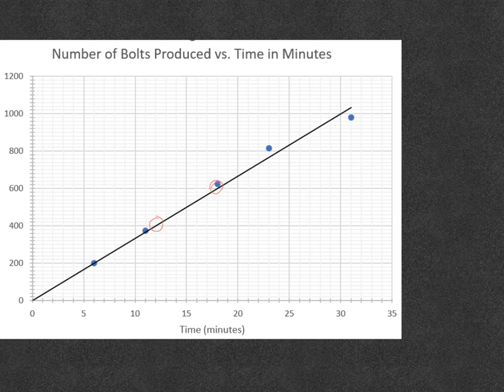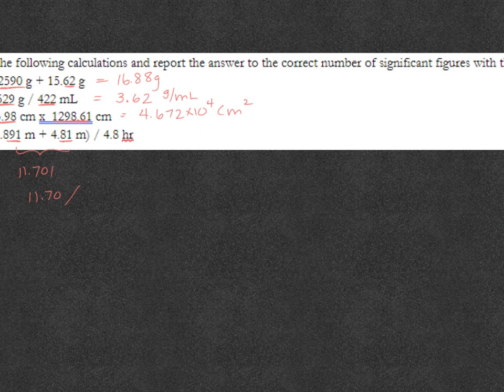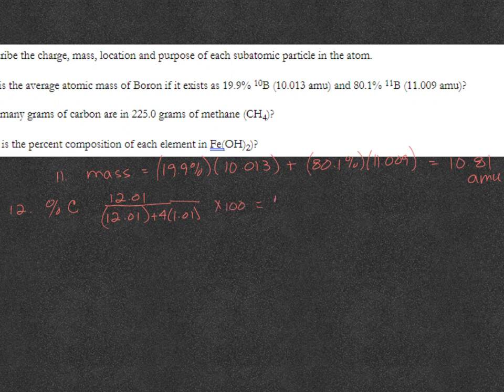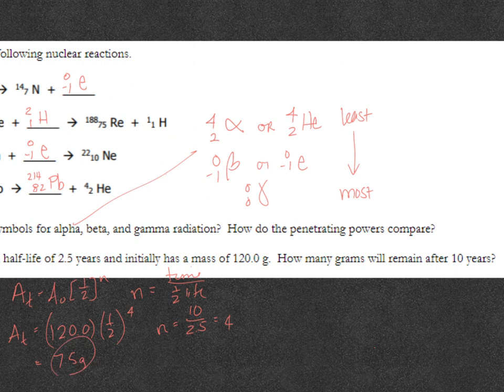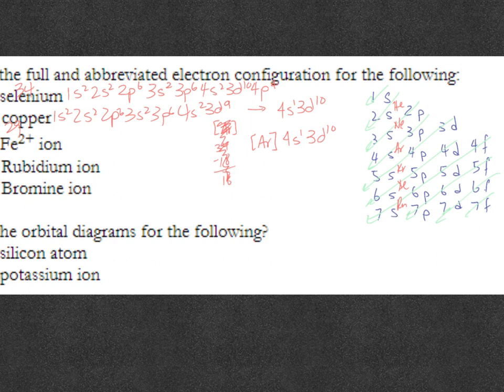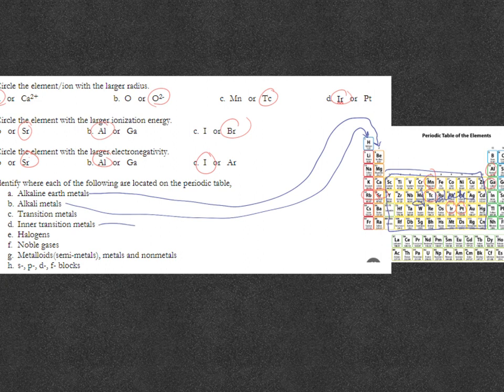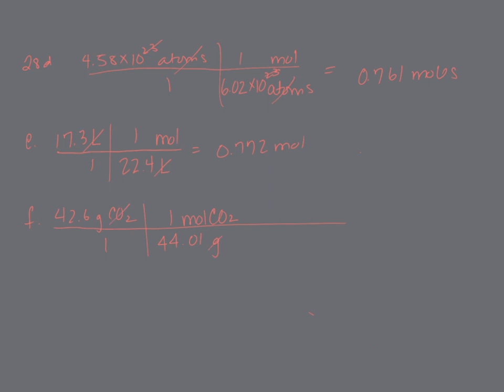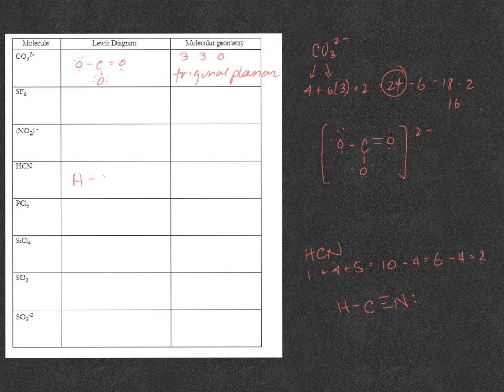Video Midterm Review L1_H 2022-23